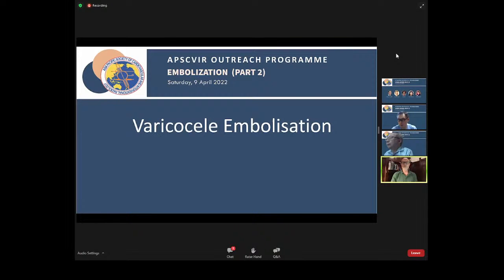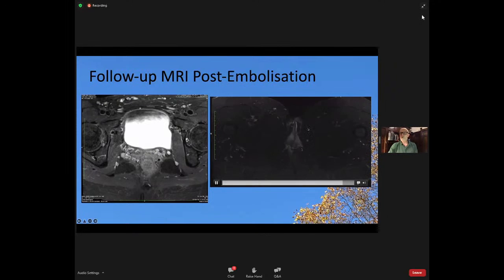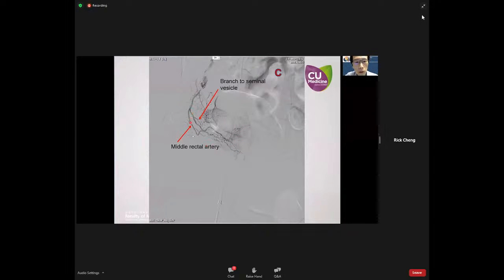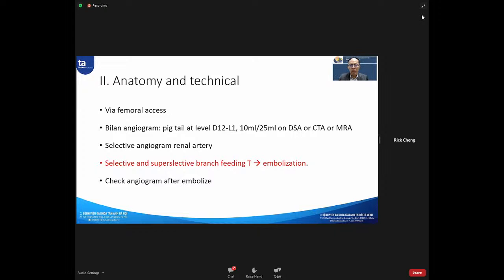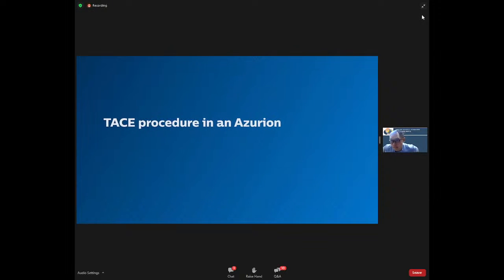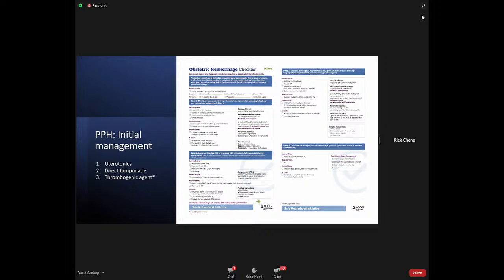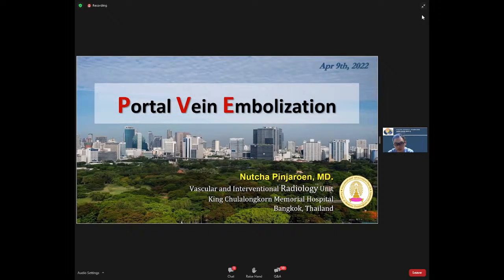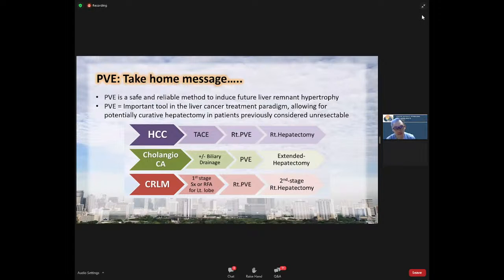PSCVIR Webinar - Embolization (Part 2)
Date Time: Apr 9, 2022 14:00 Singapore